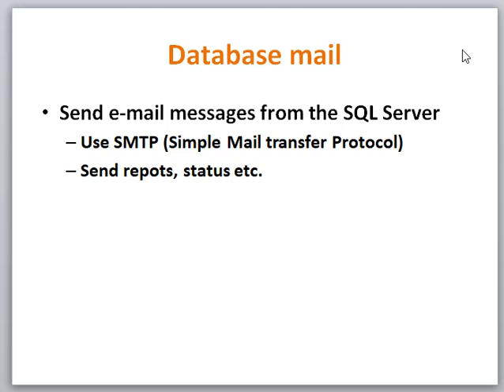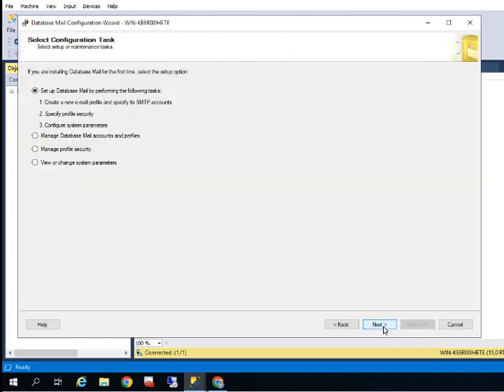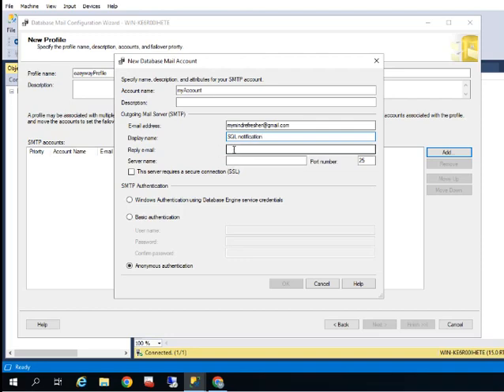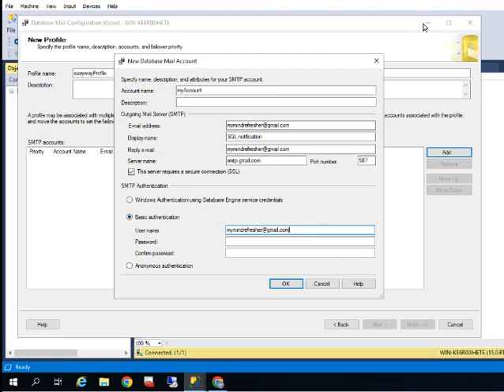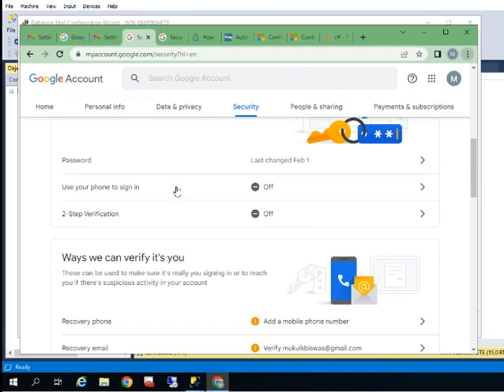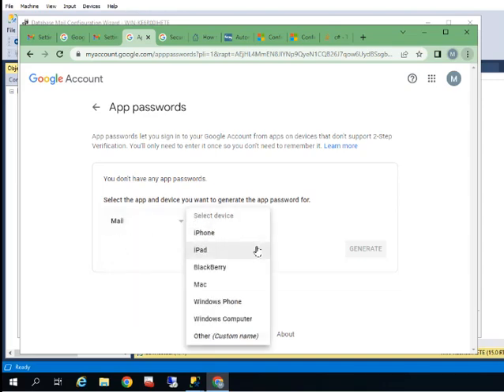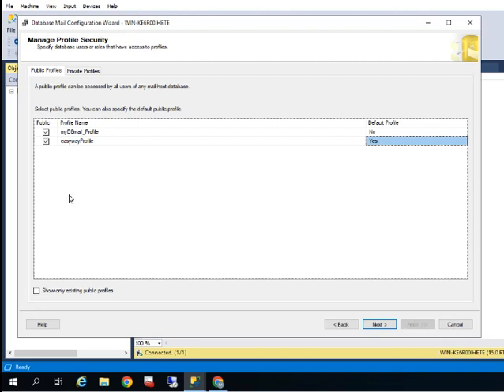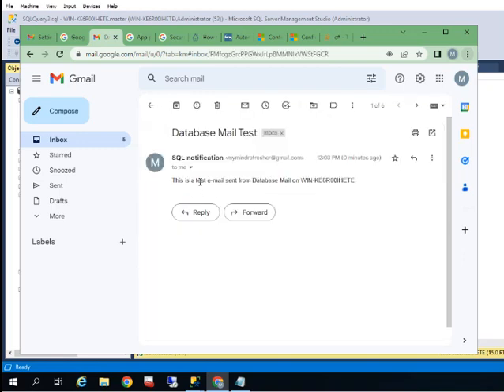Configured Database mail SQL server 2019 | how to send mail from SQL server to gmail